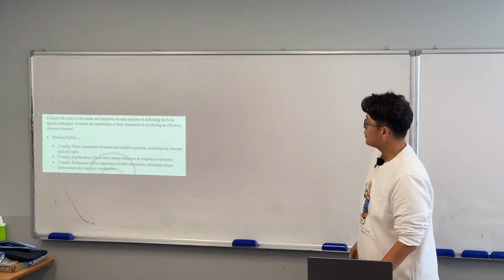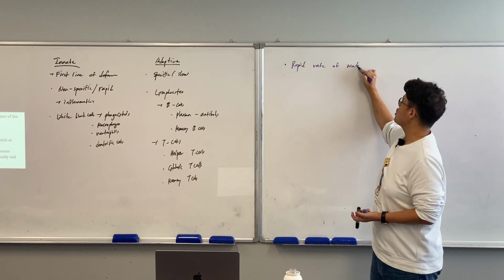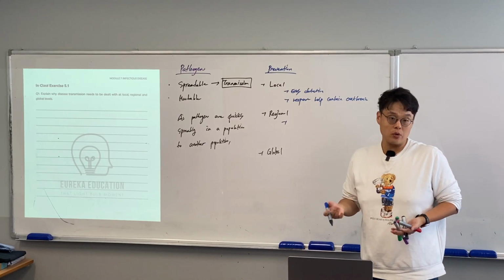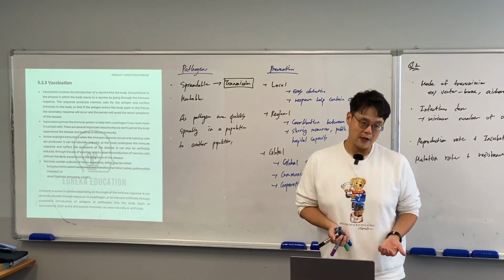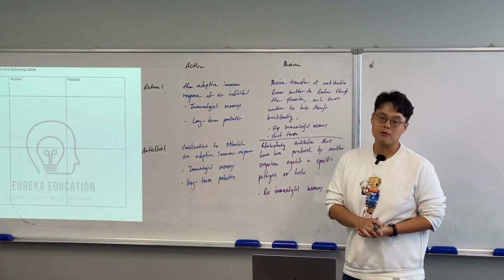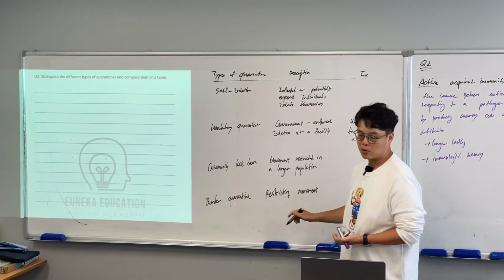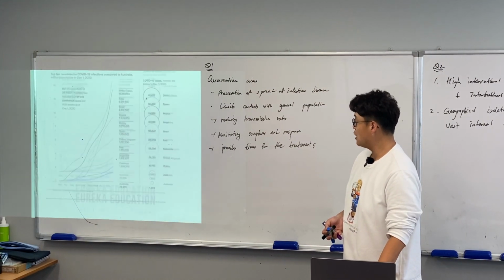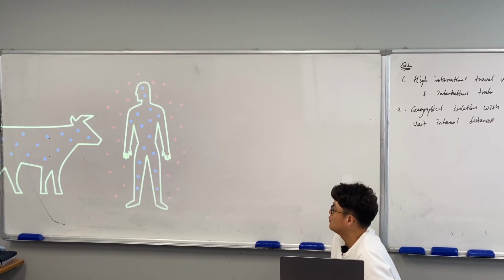YR12 BIO - M7 - CH5: Prevention of Infectious Disease